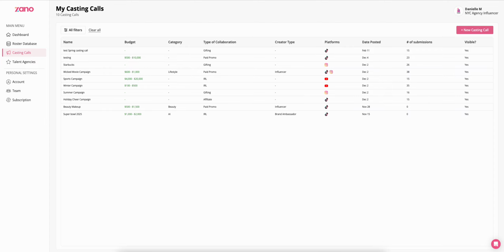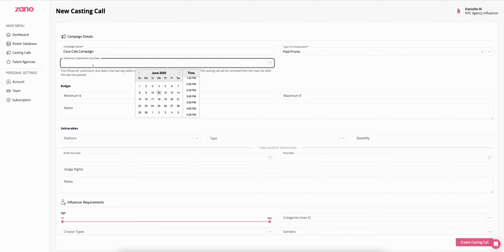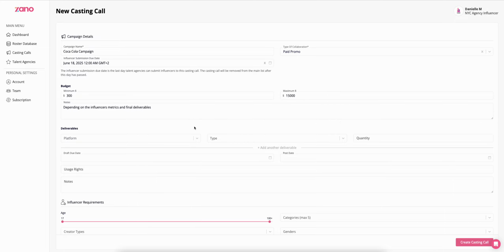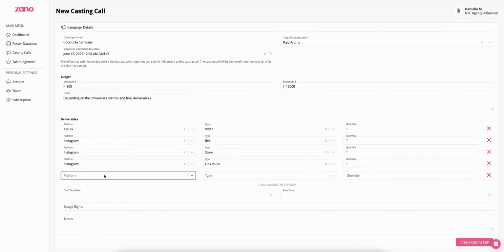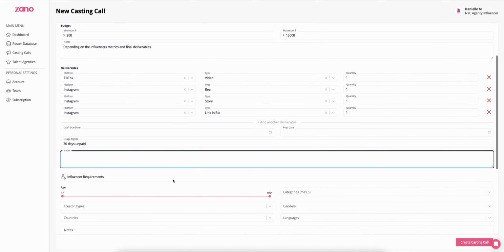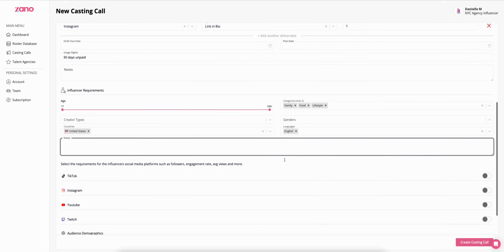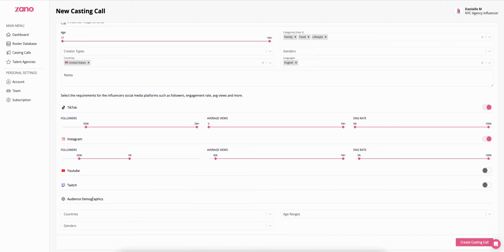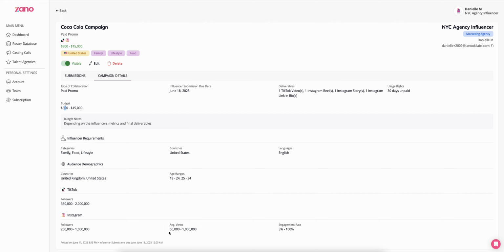How to Post a Casting Call on Zano | Book Represented Influencers Fast (Step-by-Step Guide)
Looking to work with represented influencers—the ones signed to top talent agencies? In this video, we’ll show brands and marketing agencies how to post a casting call on Zano, the only platform built around agency-represented talent.

With Zano, you can:
✅ Post casting calls in minutes
✅ Get matched with verified, agency-signed influencers
✅ Receive custom quotes from talent managers in minutes
✅ Manage submissions and influencer rosters in one place

Perfect for campaigns that demand professionalism, speed, and credibility.

Access 160+ talent agencies with over 2,700 represented influencers worldwide.

📝 Step-by-Step: How to Post a Casting Call on Zano
1. Log into your Zano brand account

2. Go to the Casting Calls page and click "+ New Casting Call"
3. Fill out campaign details such as: Campaign title, Budget range, Deadline to apply, Platforms (TikTok, IG, YouTube, etc.)
4. Describe what influencers you're looking for: niches, age requirements, location, social media metrics, and audience demographics requirements
5. Submit and publish! Your casting call goes live to verified talent agencies, and pitches will start rolling in shortly.
6. Review your submissions with custom quotes in one place where you can sort and filter through the influencer profiles with live metrics.